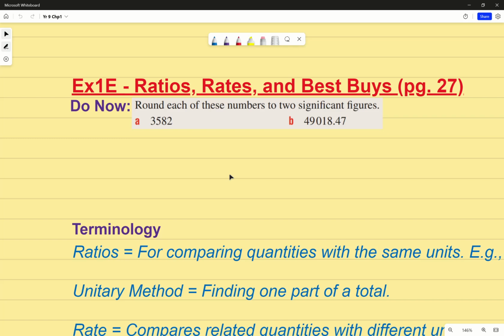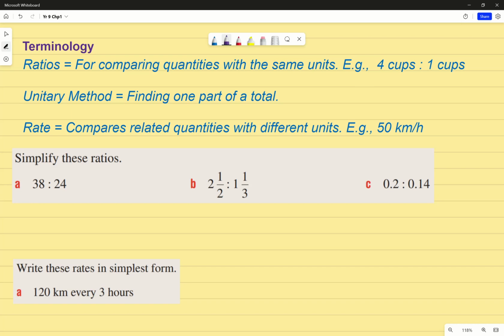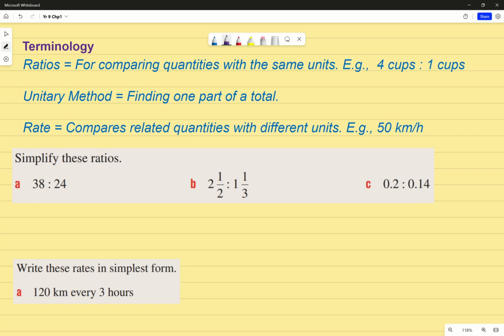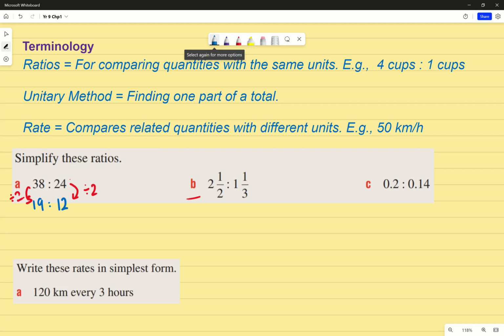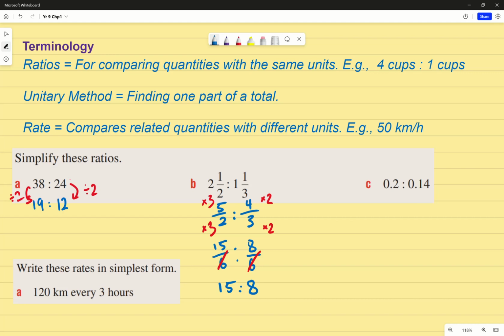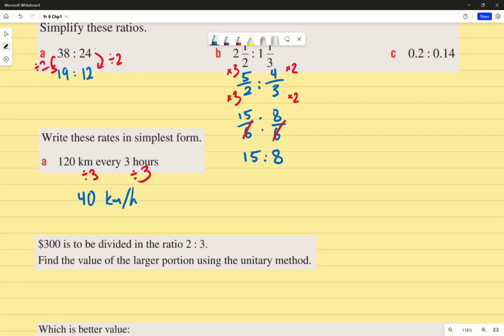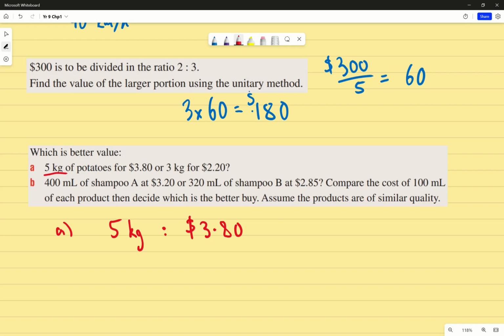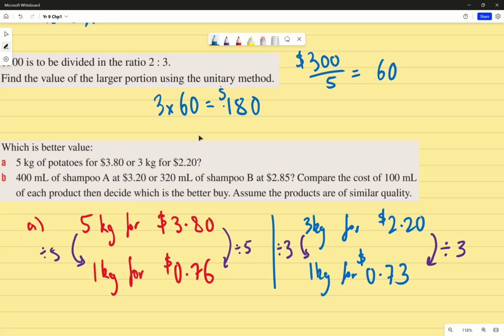Ex1E Ratios, Rates, and Best Buys